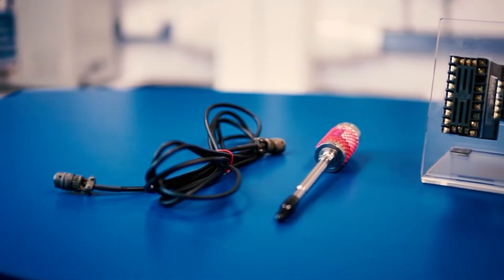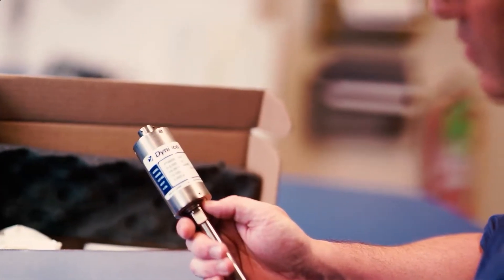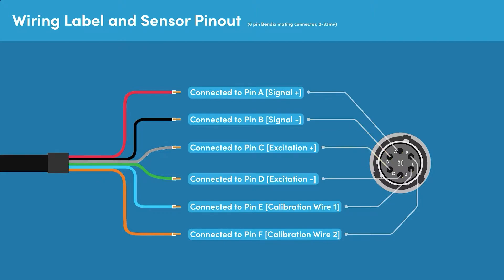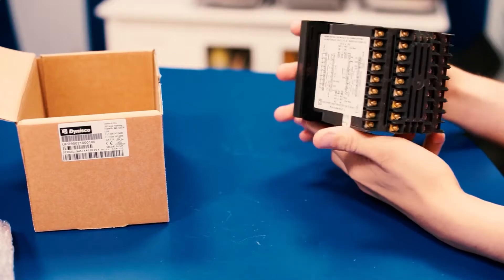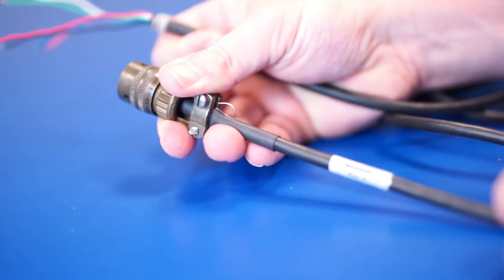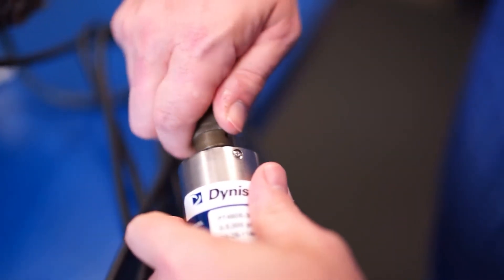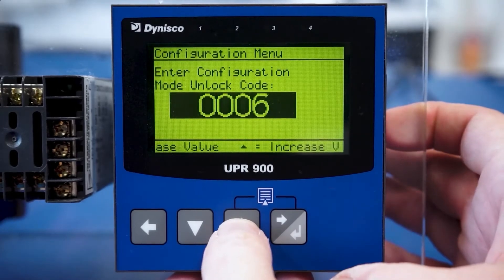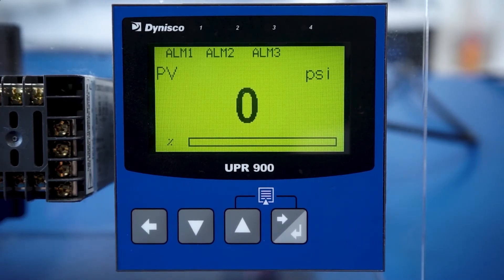Dynisco UPR900 Wiring and Calibration Guide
Dynisco manufactures precision instrumentation for use with pressure transducers, allowing for you to dynamically monitor and adjust your process. In this video, we'll take a look at how to wire a Dynisco UPR900 to a pressure transducer, as well as how to set up and calibrate the instrument's software.

0:00 - Introduction
0:23 - Overview
0:38 - Unpacking and Examining the Sensor
1:05 - Selecting Cable Assembly and Sensor Pinout
2:01 - Wiring the Instrumentation
3:20 - Connecting Sensor
3:43 - Completing Setup Wizard
3:57 - Sensor Calibration
5:00 - Exit